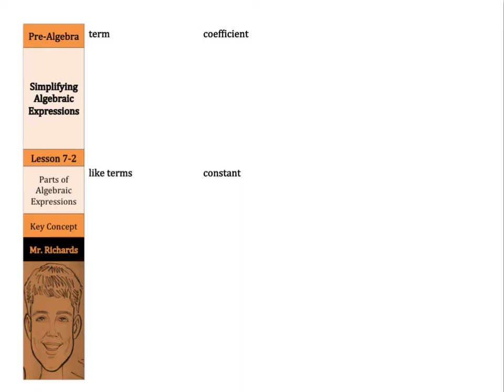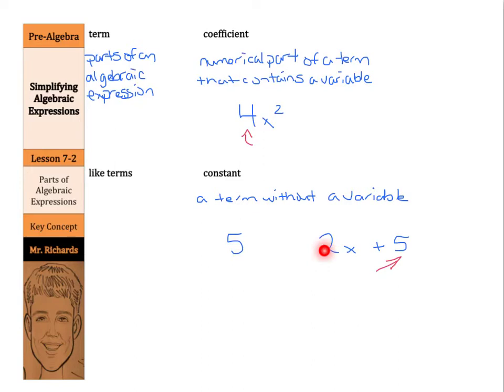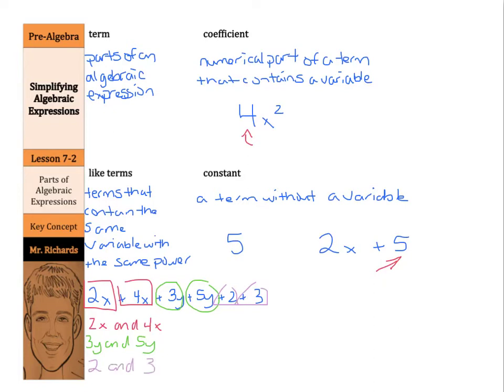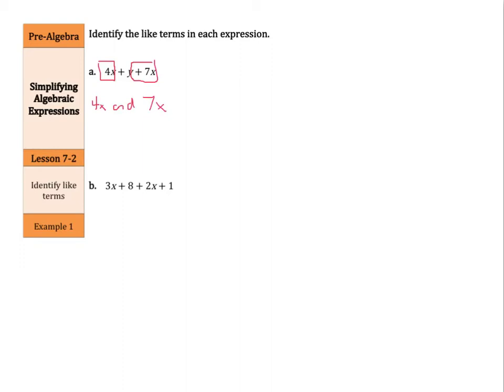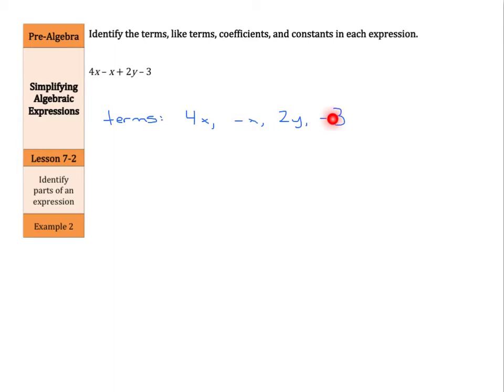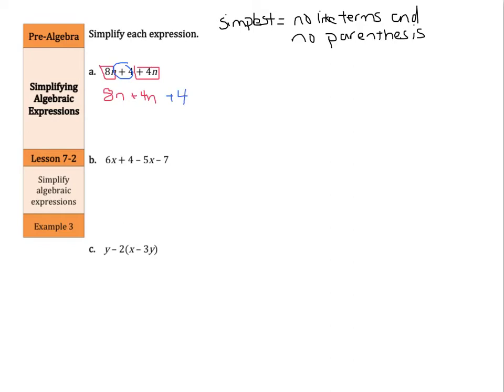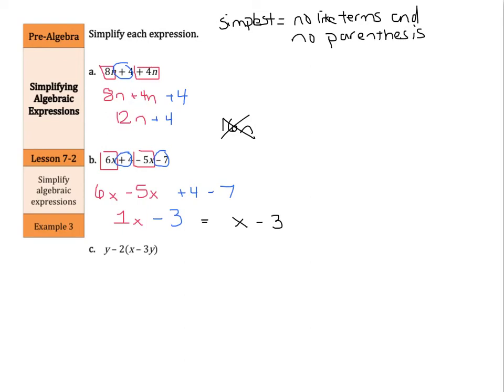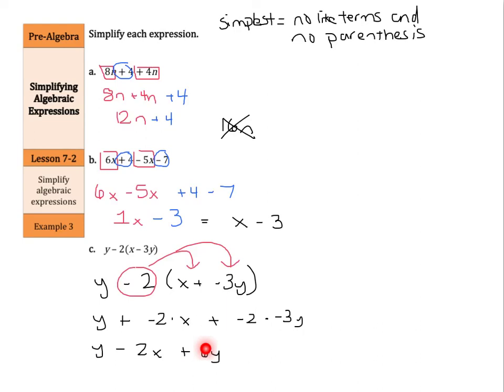Simplifying Algebraic Expressions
7.2 - Simplifying Algebraic Expressions (Pre-Algebra)

Sources of examples/illustrations/pages:
8-4/Algebra I: Key Concept Boxes and Examples  © The McGraw-Hill Companies, Inc. – Carter, John A. Algebra 1. Columbus, OH: McGraw-Hill Education, 2014. Print.

8-3/Course 3 Math: Book Pages and Examples © The McGraw-Hill Companies, Inc. – Glencoe Math Course 3

7-4/Pre-Algebra: Key Concept Boxes, Diagrams, and Examples  © The McGraw-Hill Companies, Inc. – Carter, John A. Glencoe Math Accelerated. Columbus, OH: McGraw-Hill Education, 2014. Print.

7-3/Course 2: Book Pages and Examples © The McGraw-Hill Companies, Inc. – Glencoe Math Course 2